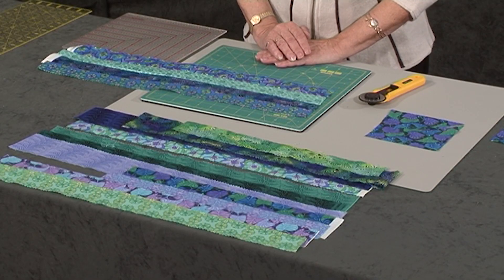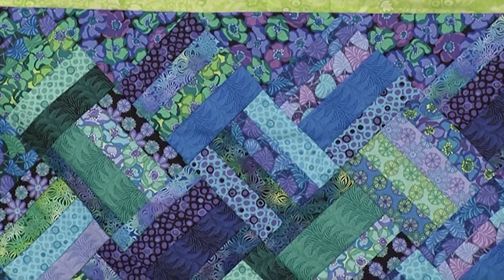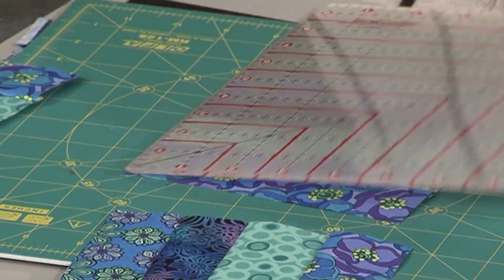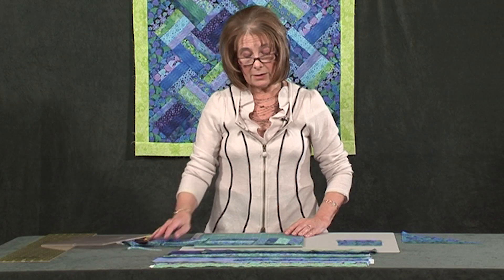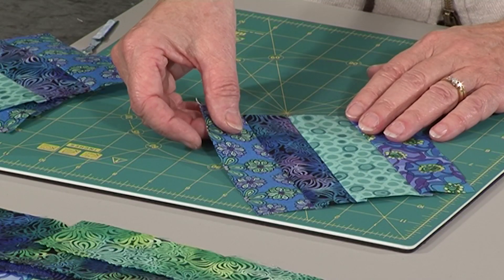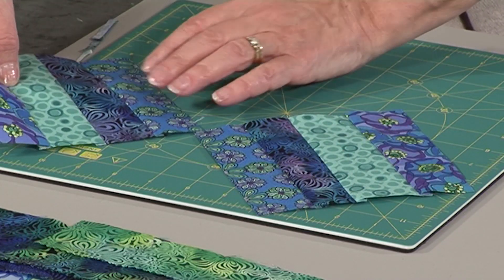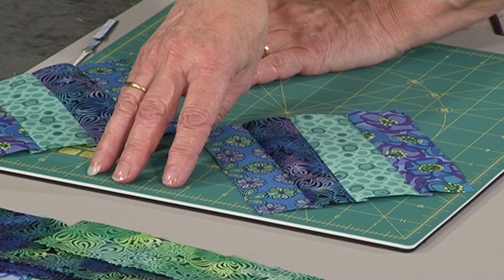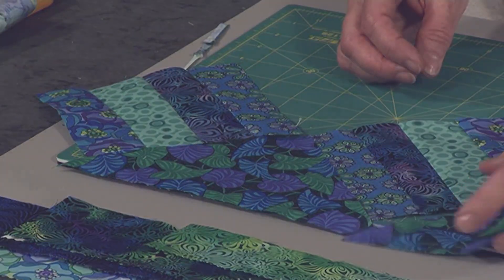Simple Strips & String Quilt with Valerie Nesbitt (Taster Video)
Simple strips & string quilt - this is a very simple idea inspired by the left over fabrics from the jelly roll strips.